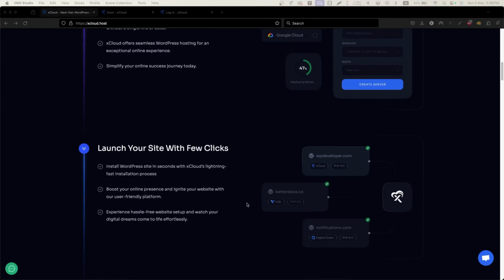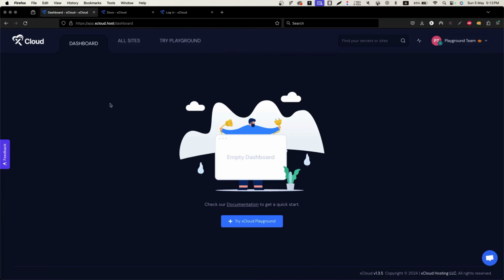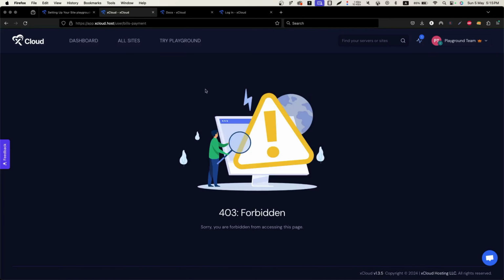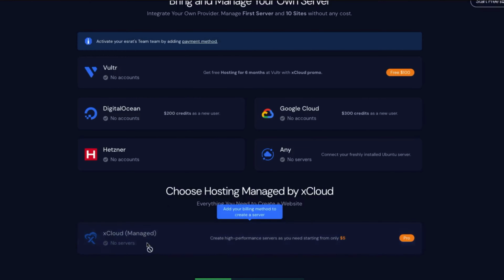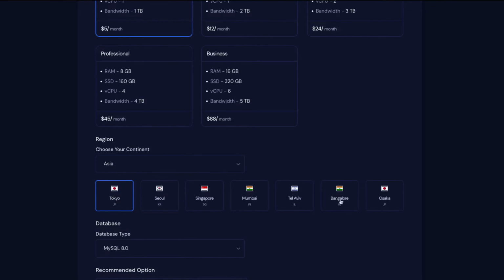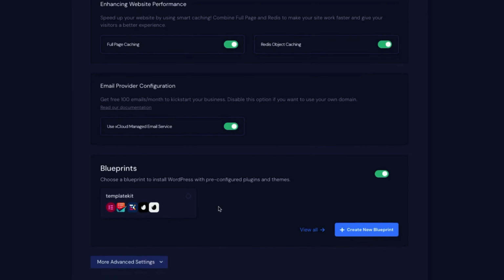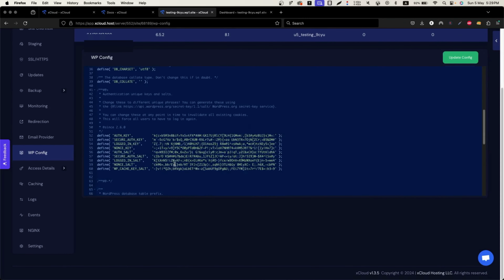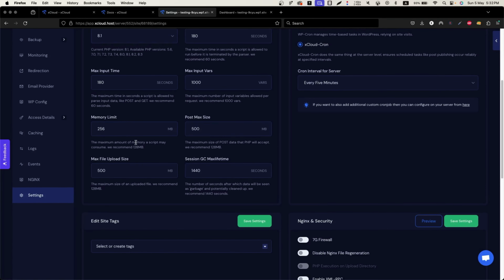xCloud Hosting : Best WordPress Cloud Hosting | Hosting Review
xCloud hosting is Next-Gen WordPress Cloud Hosting. Experience the power of cloud technology like never before, try free hosting, with instant provisioning,Open Lightespeed features, robust security features, and support for WordPress hosting . Elevate your online presence with xCloud hosting today!

Here's a feature list for xCloud hosting:
** One-Click Installation: Easily install popular applications with just one click, saving time and effort.

 ** Free Migration: Seamlessly transfer your existing website to xCloud at no extra cost, ensuring a smooth transition.

 ** Easy Server Management: Take full control of your server settings and configurations, allowing you to customize your hosting environment to suit your needs.

** Magic Login: Simplify the login process with Magic Login, providing secure and convenient access to your hosting account without the hassle of passwords.

** Unlimited Sites: Host as many websites or applications as you need on a single xCloud account, without any limitations.

** OLS Support: Enjoy optimized performance with OpenLiteSpeed (OLS) support, ensuring blazing-fast loading speeds for your websites and applications.